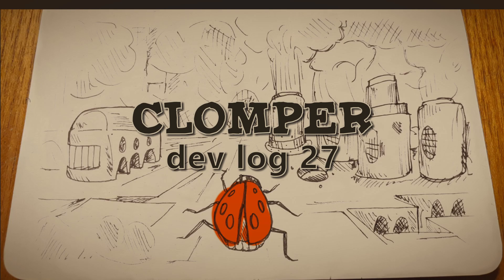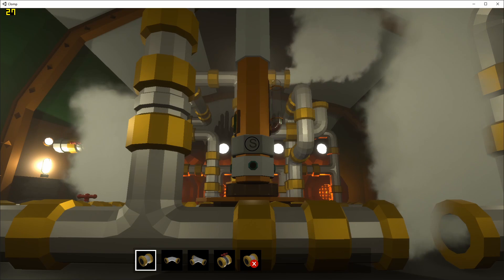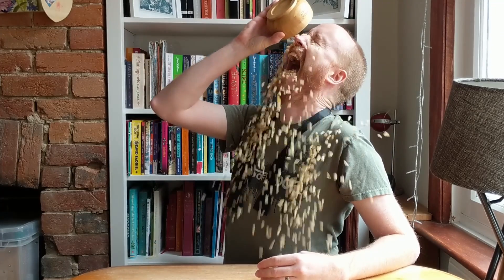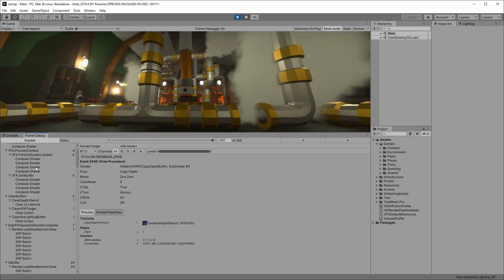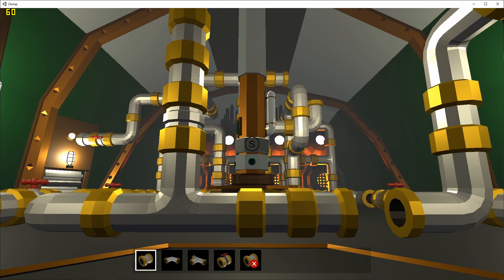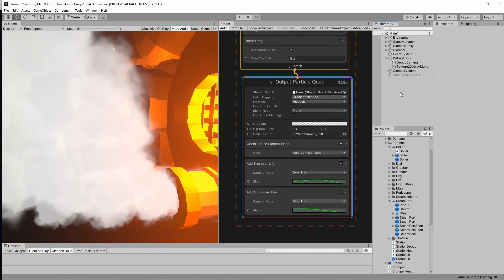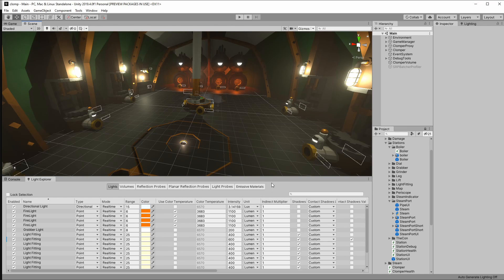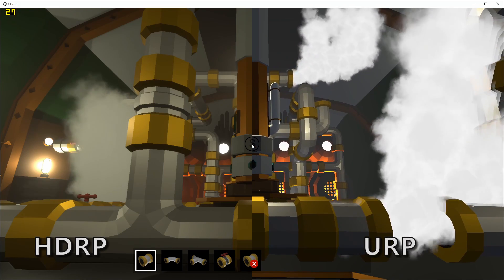Find the slow parts of your game; get more FPS | Indie dev log | Clomper #27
This is my work in progress game Clomper. Lay pipes and operate machines as you and three friends go questing across a perilous wasteland inside of a steam powered ladybird called a Clomper.

This week I've been trying to work out why my game isn't a steady 60FPS. I show all my investigation and my conclusions at the end.